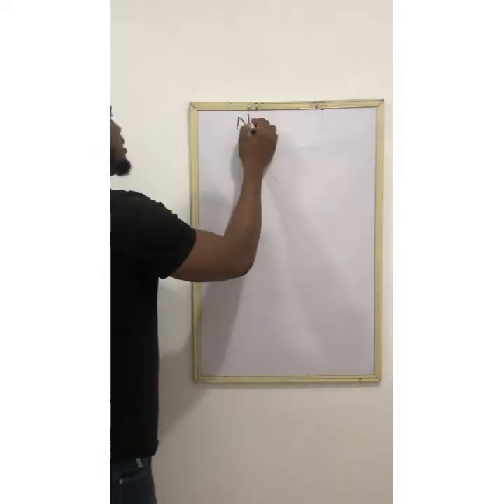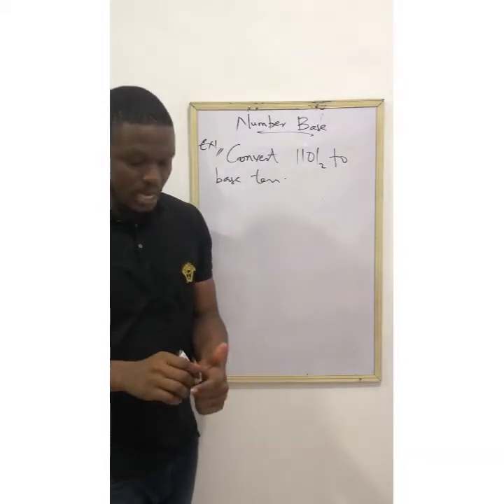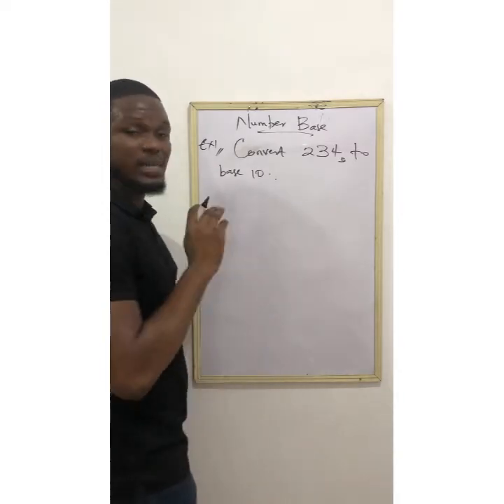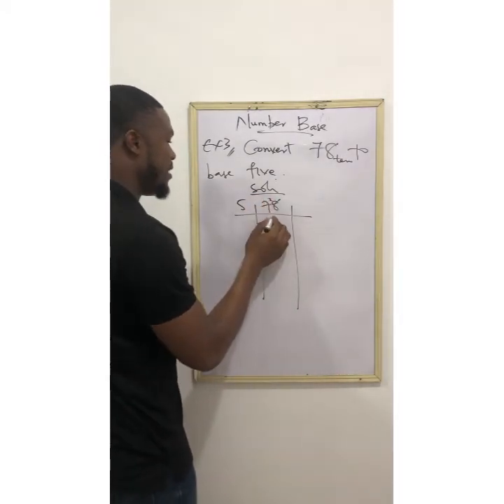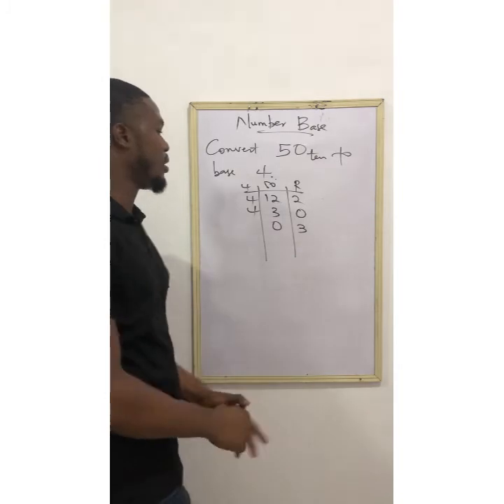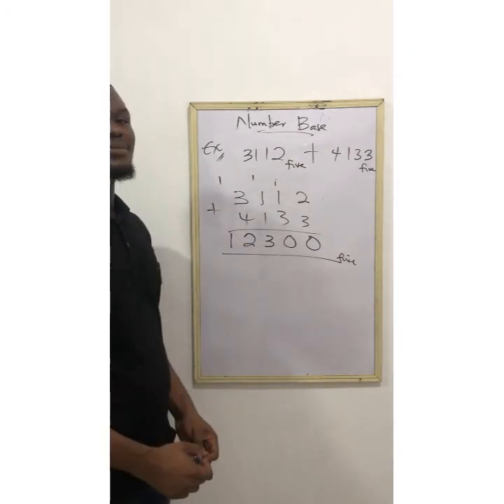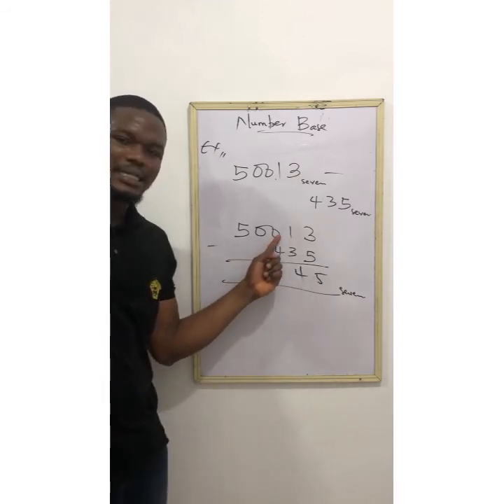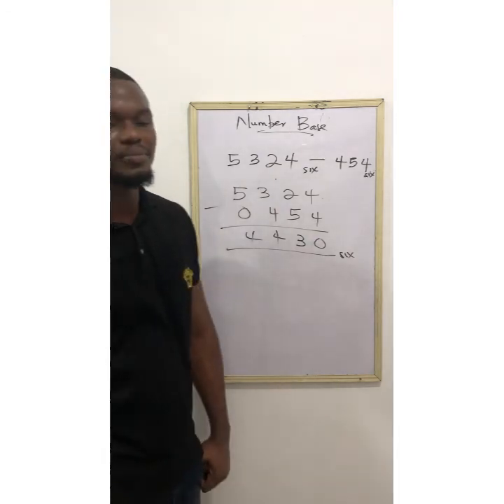Number Base made easy with McRoy